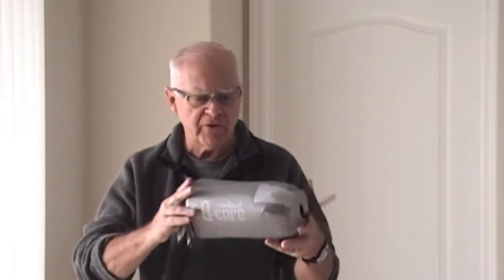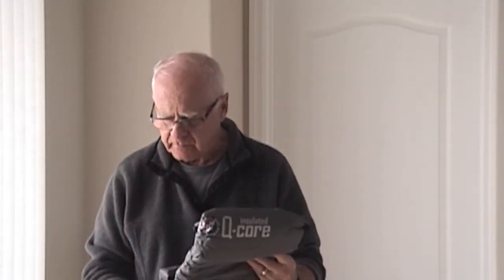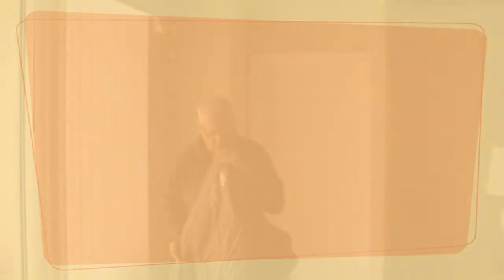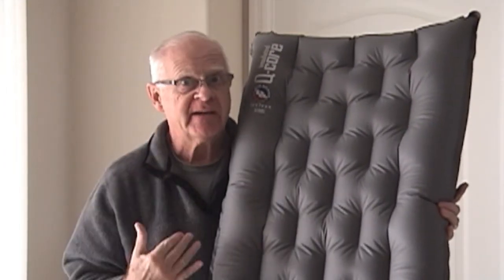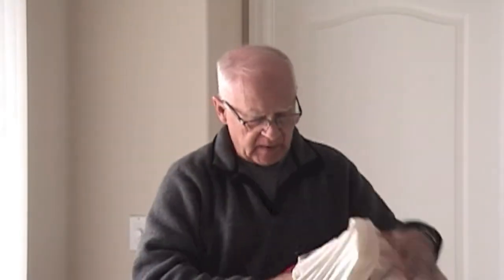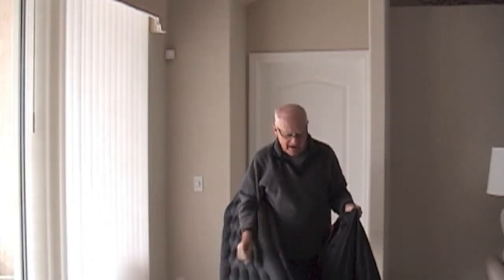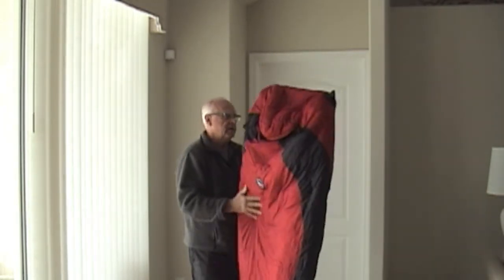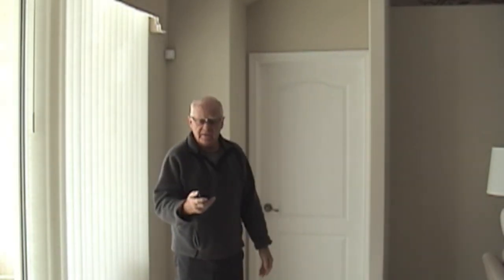The Big Agnes Pad & Sleeping Bag System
This is a quick review of the new Big Agnes sleeping pad and associated sleeping bag system.